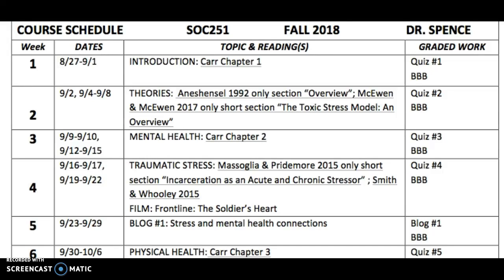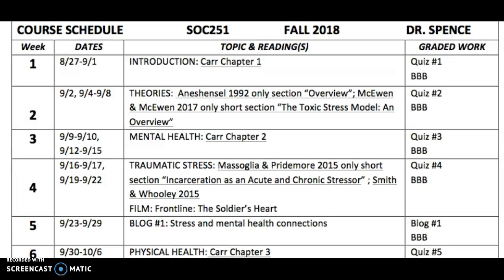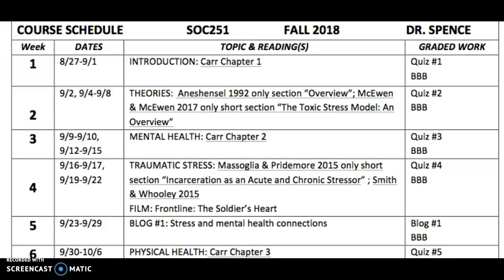soc251_readsched_f18_nspen